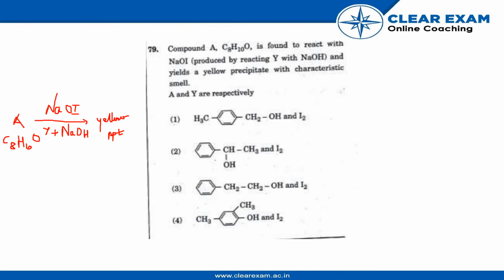NEET Previous Year Paper 2018 | Chemistry | ClearExam | SET WW | Question 79